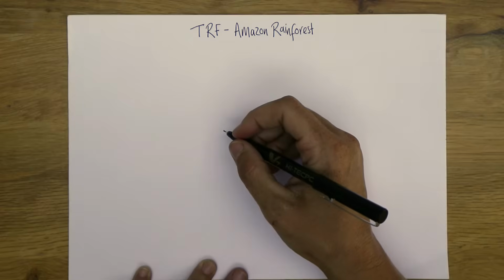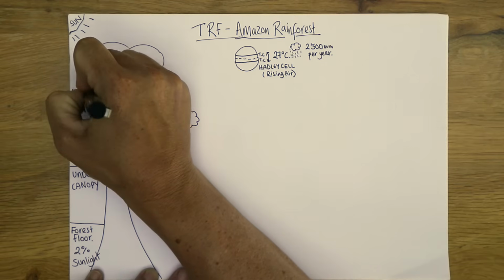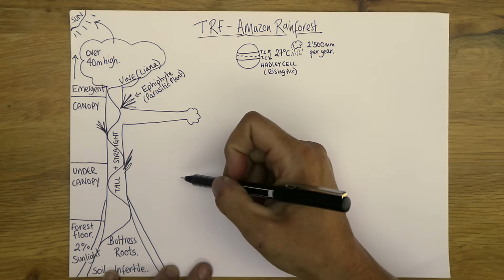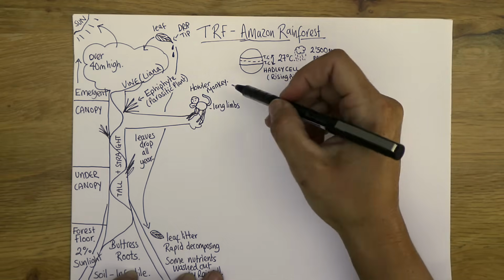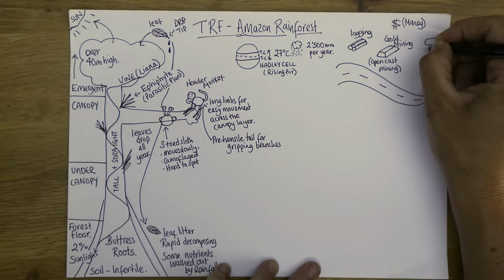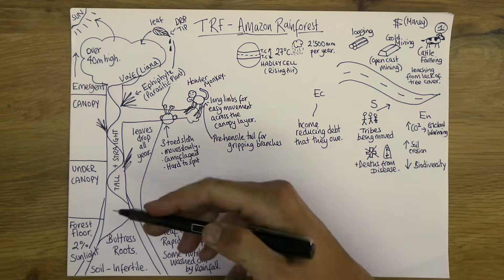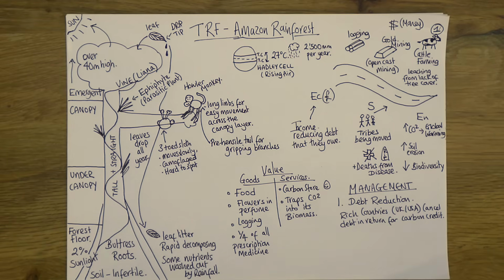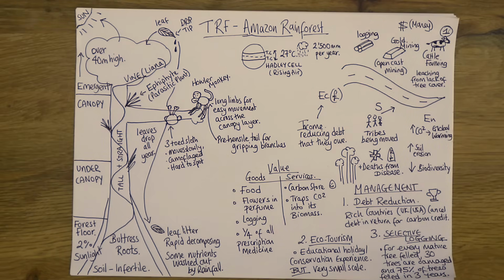The Amazon Rainforest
AQA GCSE Infographic giving you case study information on animal and plant adaptations in Tropical Rainforests. This video covers the social, economic and environmental impacts and also management strategies for rainforests and the pressures that they are under.